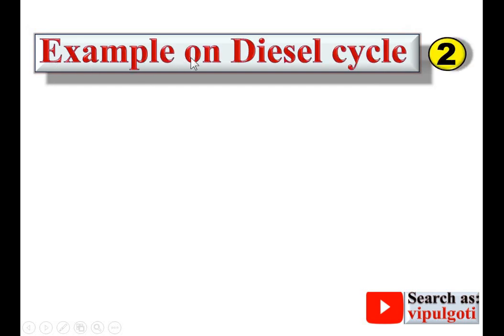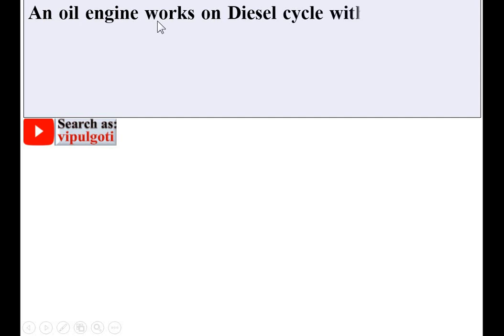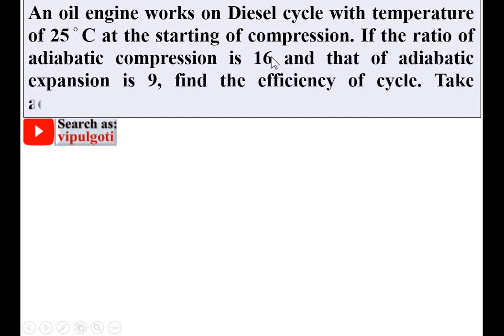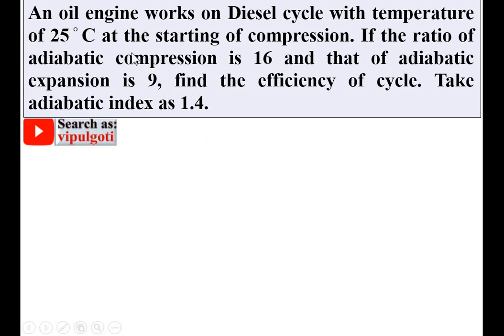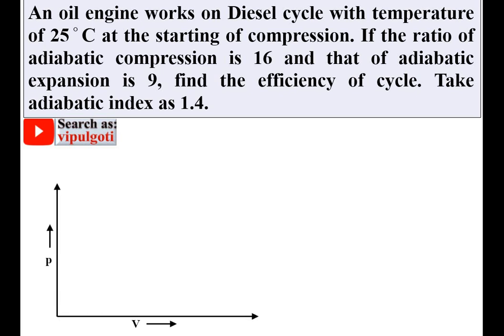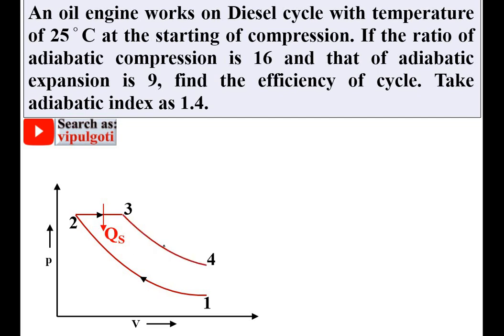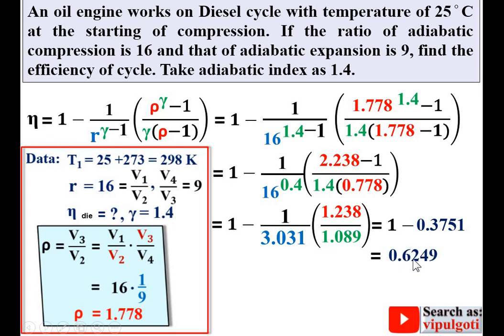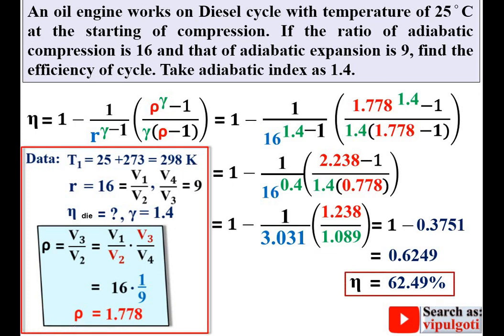Example based on diesel cycle|2|diesel cycle problem|GATE|gtu paper solution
How to solve problem based on diesel cycle step by step.
Examples are explained beautifully on diesel cycle.
diesel cycle
example on diesel cycle
problem on diesel cycle
solved problem
gtu paper solution
university problem